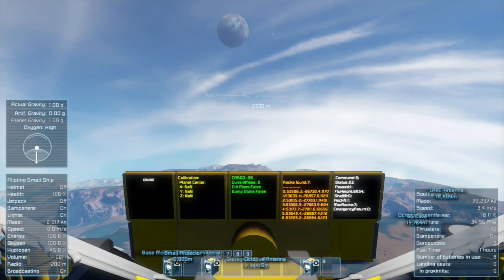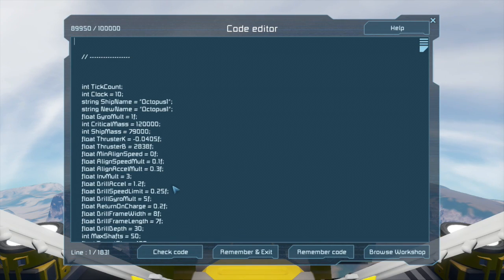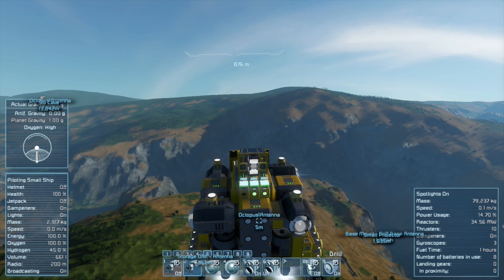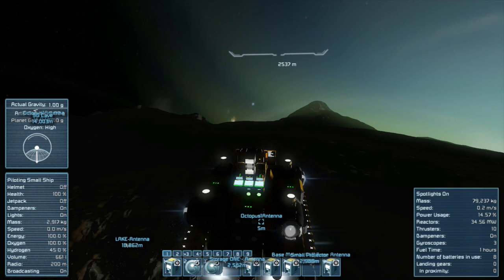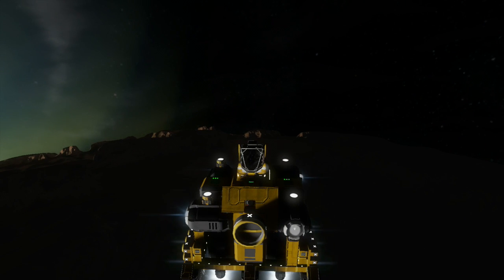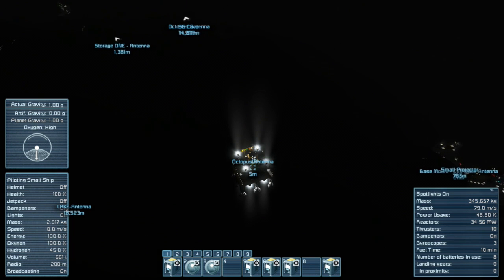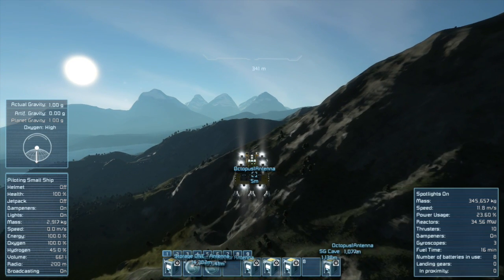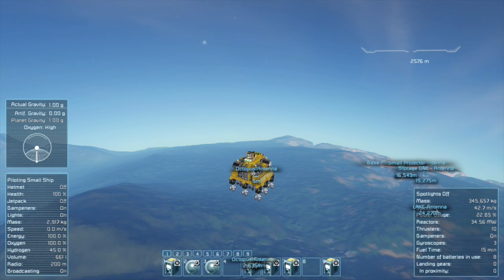Space Engineers LP 056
This is about the Octopus, the auto miner by Pennywise. As you know I have lost a few of them in my LP.  I wanted to do a video showing the setup and use along with the issues I run into. I thought I might share it just in case someone gives a rats ass. :)